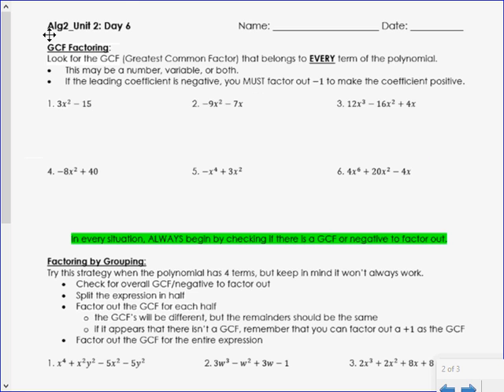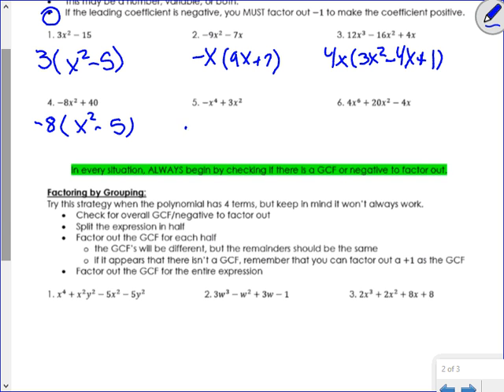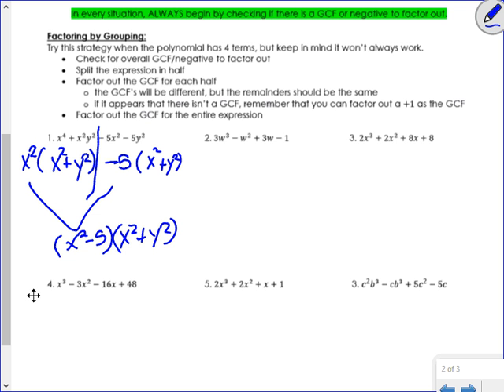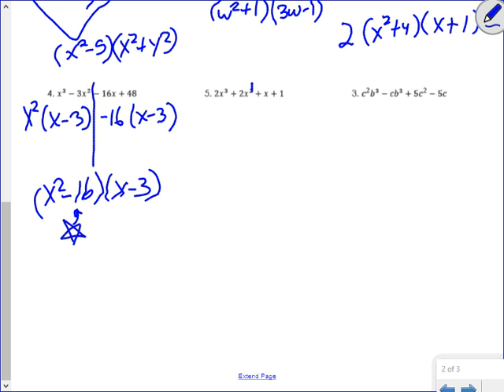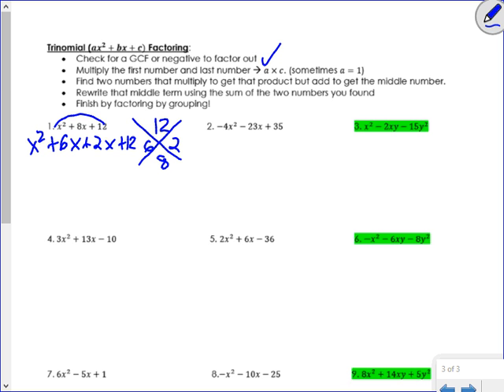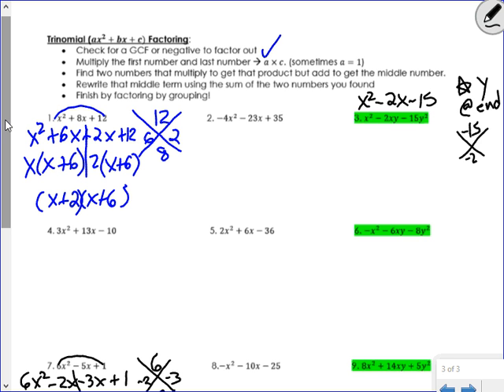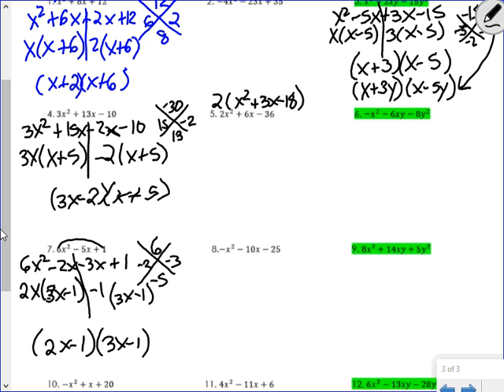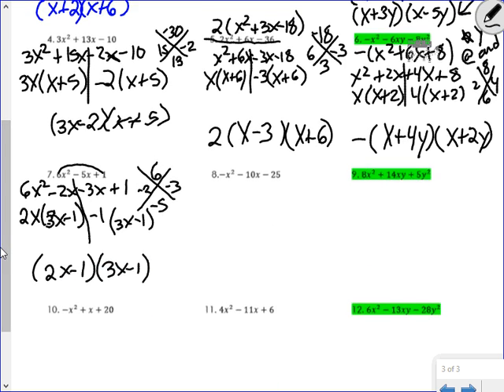Kent (19-20) Algebra 2 Unit 2 Day 6